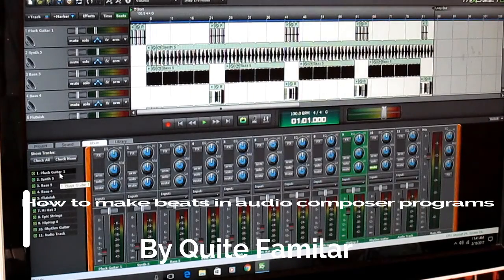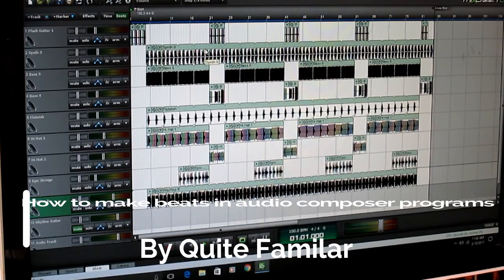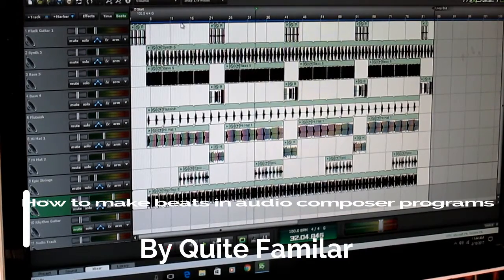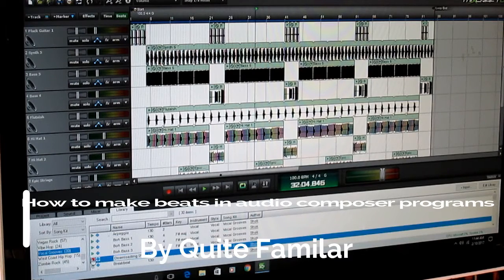how to make beats on audio composer programs